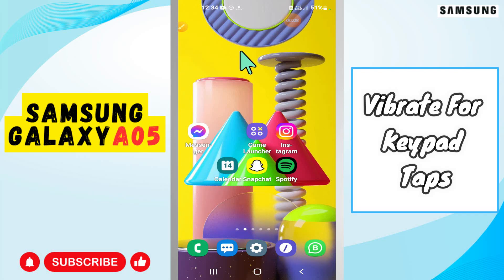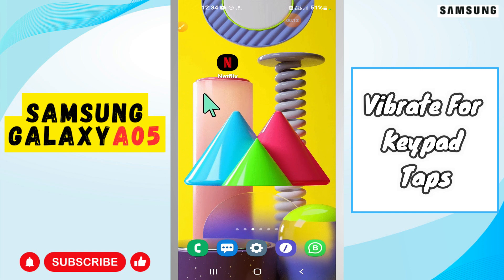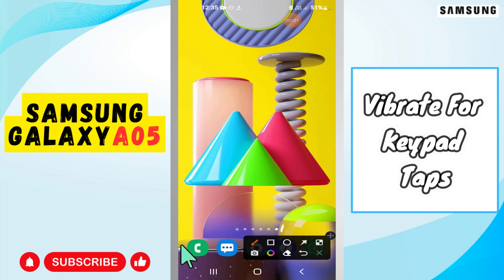Vibrate For Keypad Taps Samsung Galaxy A05 || How to use keypad taps || Keypad taps settings